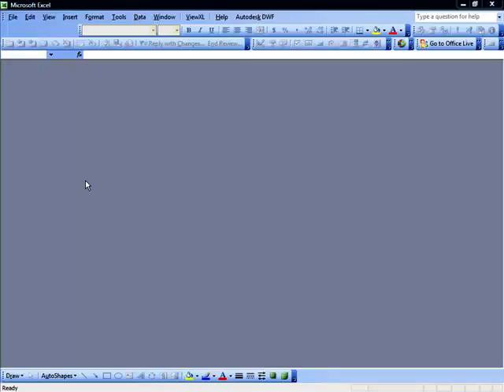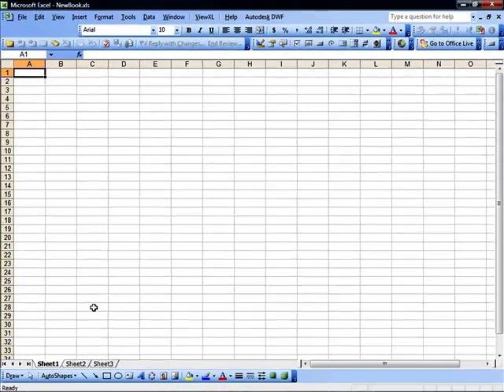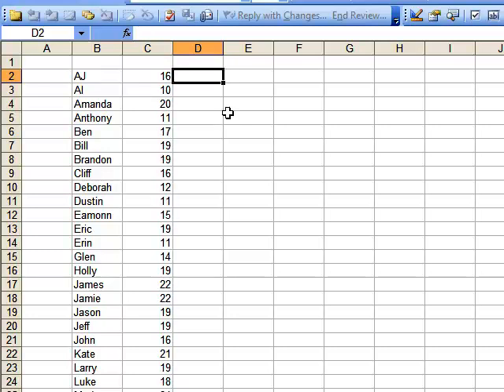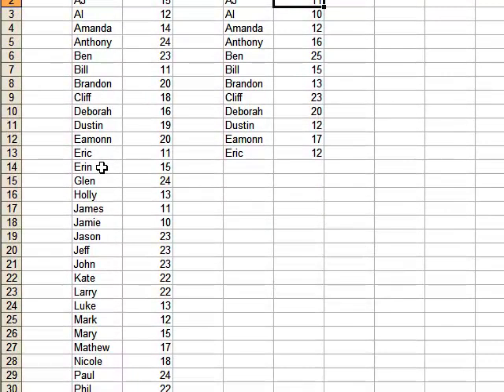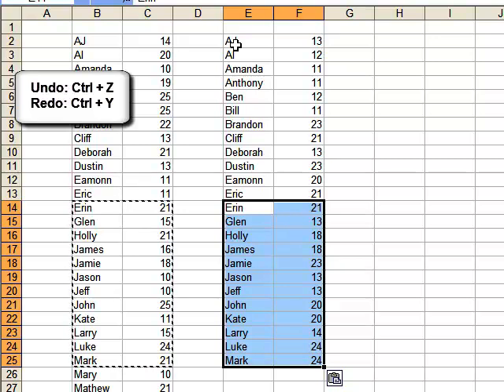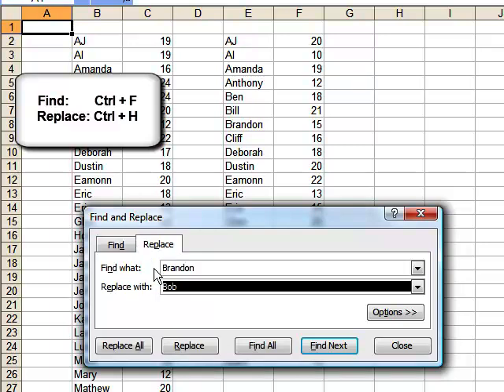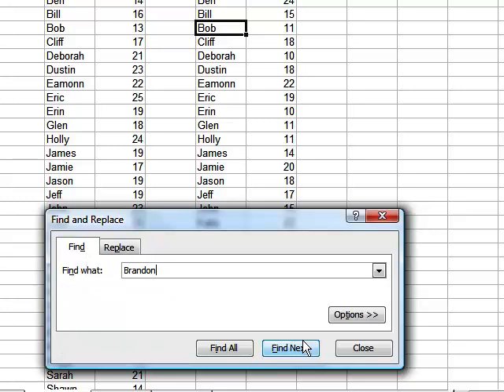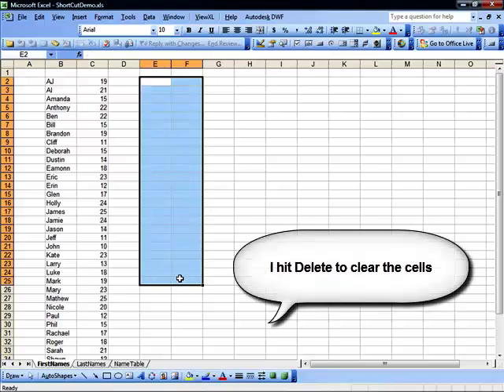Excel Basic Shortcuts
This video walks you through the basic shortcuts in Excel.  For more shortcuts you can visit the Flexsim Forum